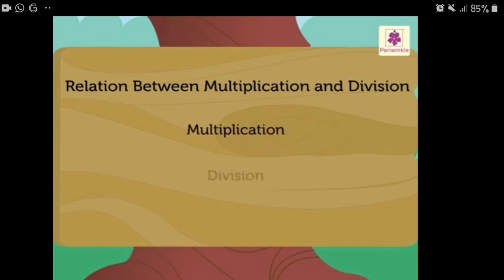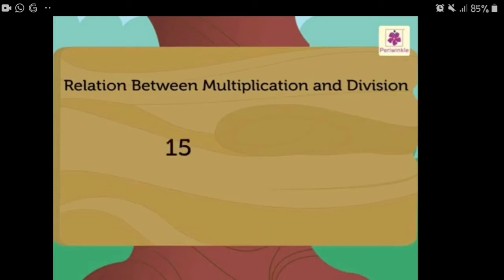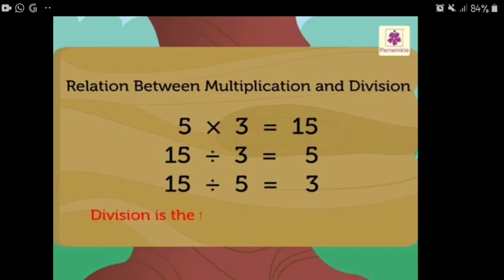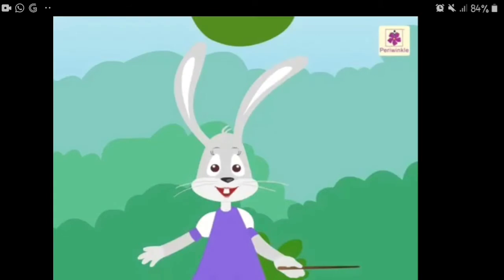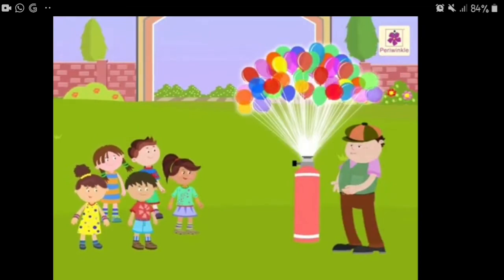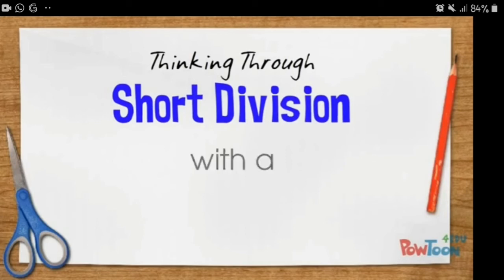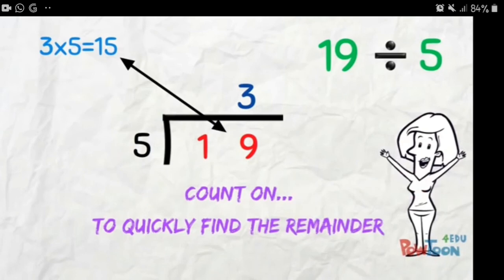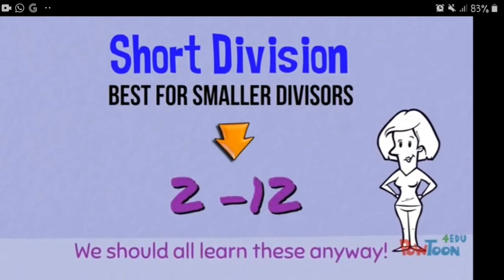19 November 2020